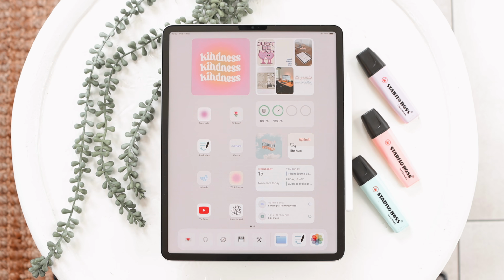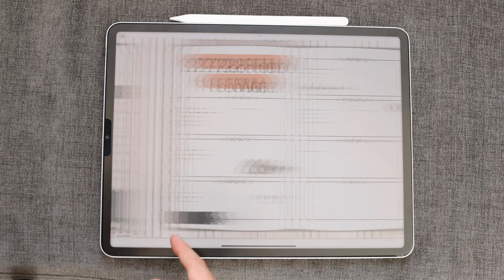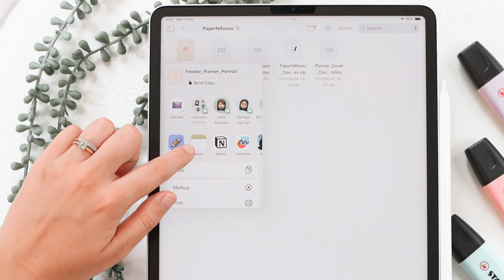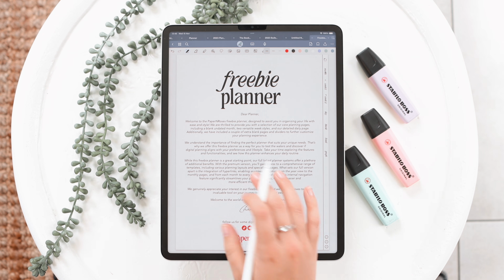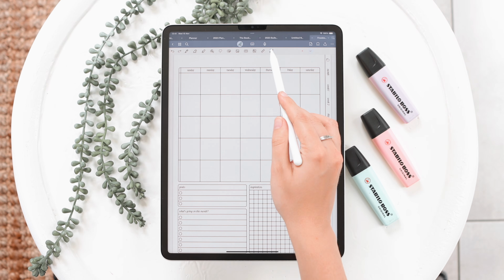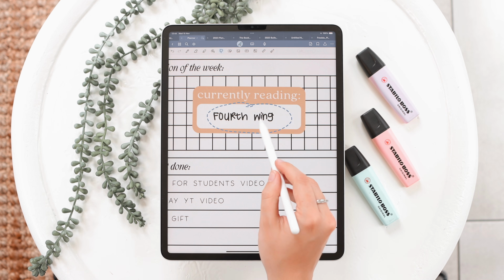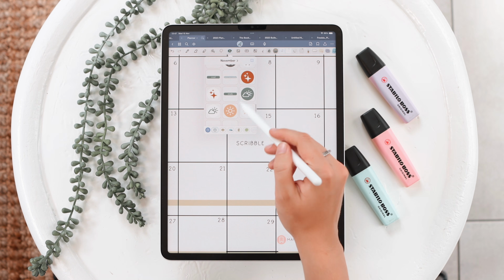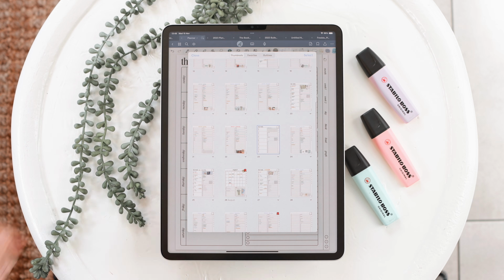🎧 Guide to Digital Planning on iPad | planners, apps, tips ✏️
Here is a guide to the basics of digital planning on iPad. Leave suggestions in the comments to more digital planning videos you would like to see.

Bullet Journal

• age:  21
• where from: South Africa
• editing software: final cut pro
• fcp plugins:
• computer: M1 Pro MacBook Pro
• camera: Canon 90D
• lens: Sigma 30mm f1.4